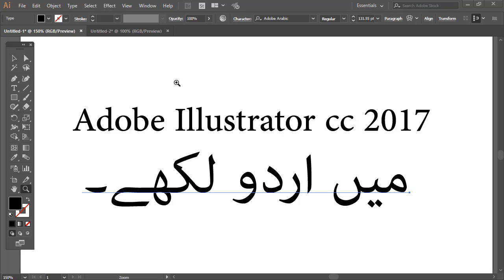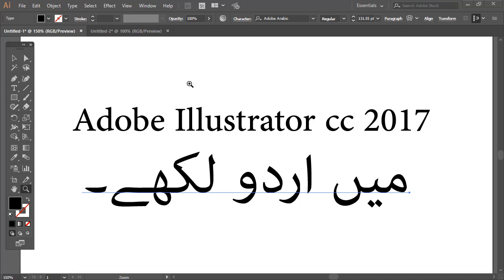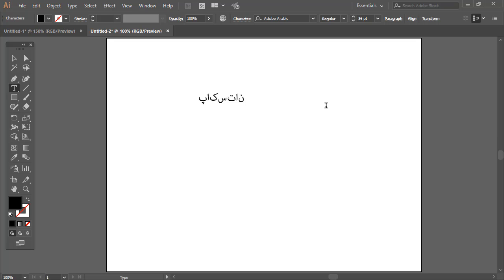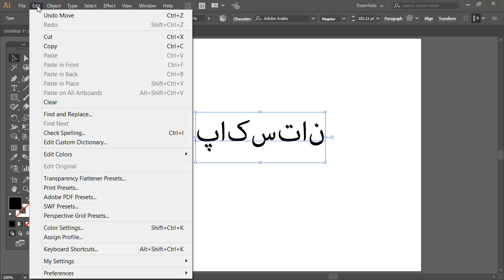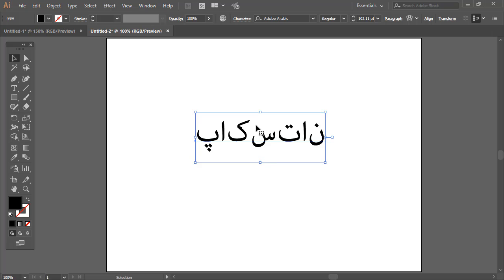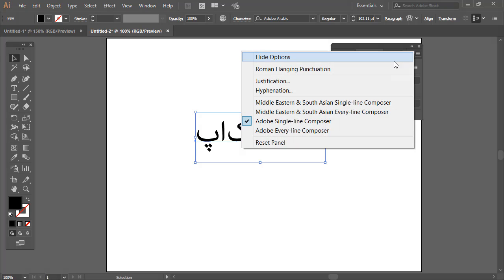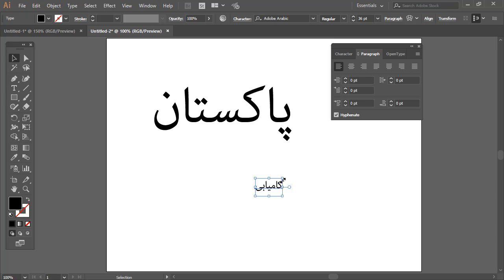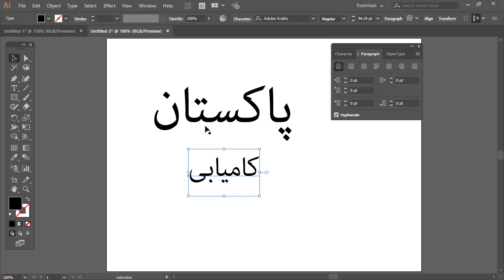how to write urdu, arabic and Persian in Adobe Illustrator CC?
If you are looking to write Urdu, Arabic, Persian in Adobe Illustrator CCthan check this video till end and you will learn all the procedure step by step. These will work on both on Illustrator CC 2017 and 2018 and 2019